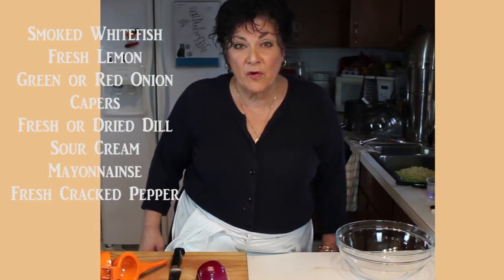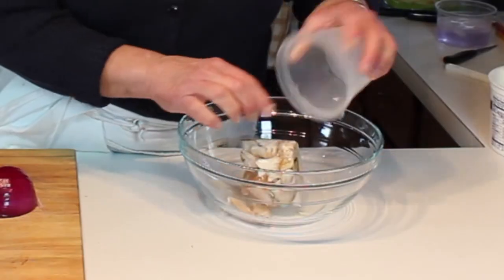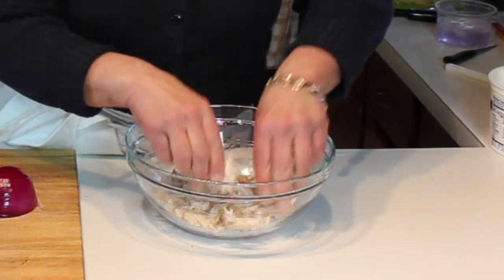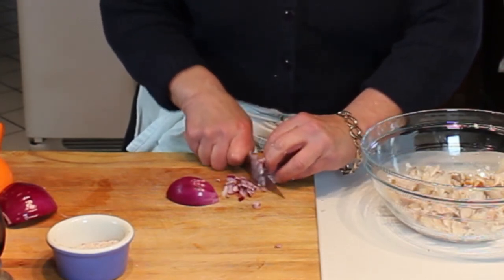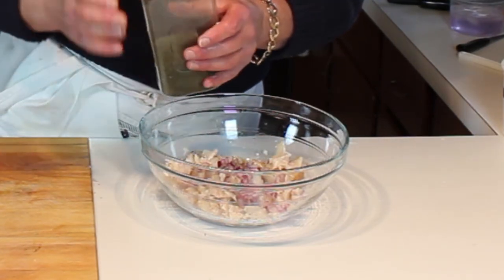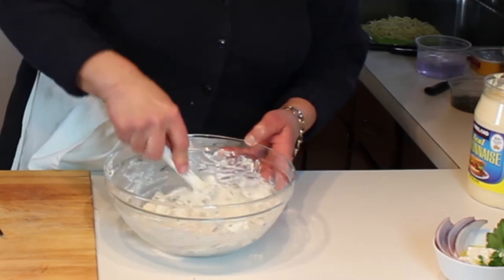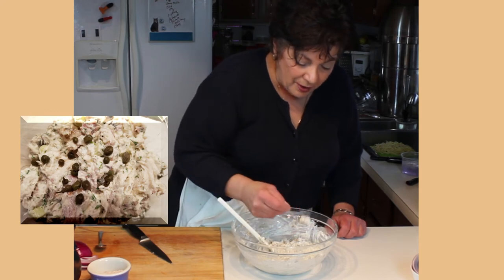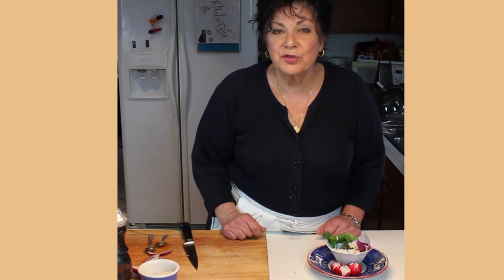Smoked Whitefish Salad or Spread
I LOVE smoked whitefish.  Here is an easy, fast and utterly delicious spread to make, for any kind of "snacking" you want. I like this on rye, pumpernickel or vegetables.  A little chopped egg on top is also good!
Here's what you will need:
Smoked Whitefish
Fresh Lemon
Fresh or Dried Dill
Green or Red Onion
Capers
Sour Cream & Mayonnaise